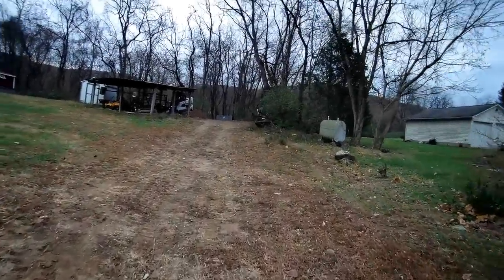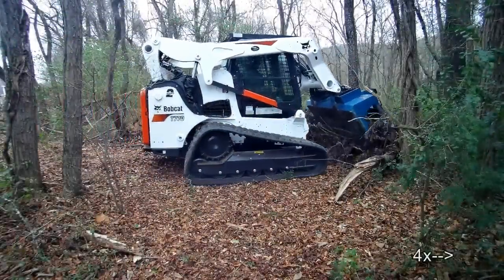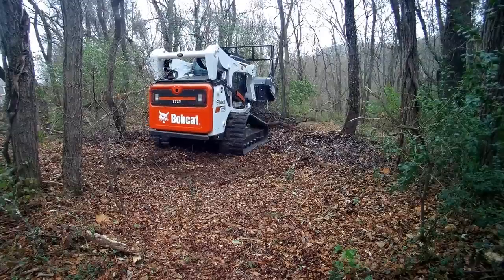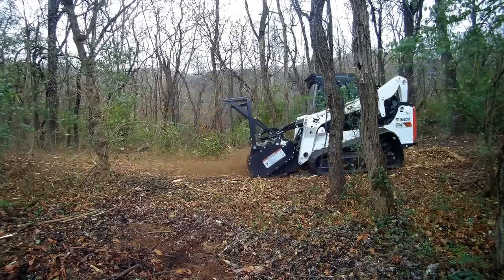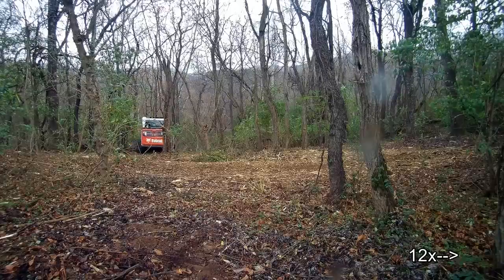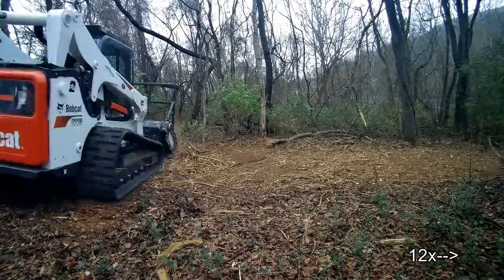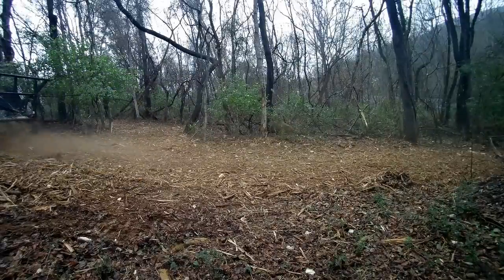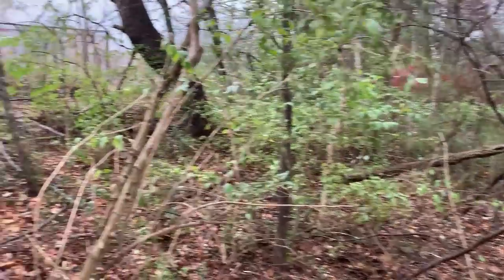First Run - Bobcat T770 with Forestry Mulcher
Finally taking the new Bobcat out for a spin! And introducing our new line of business: Southwest Virginia Land Clearing.

Thanks!